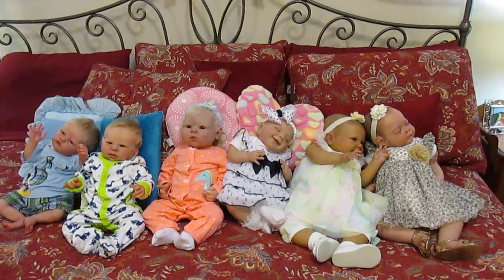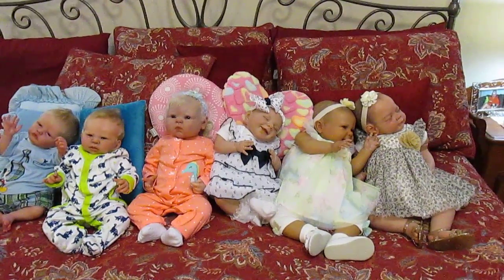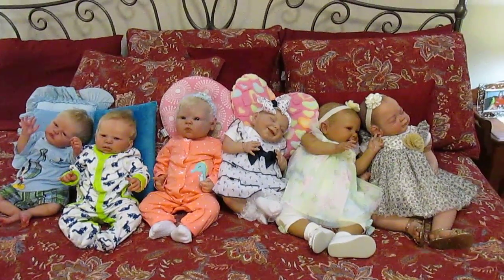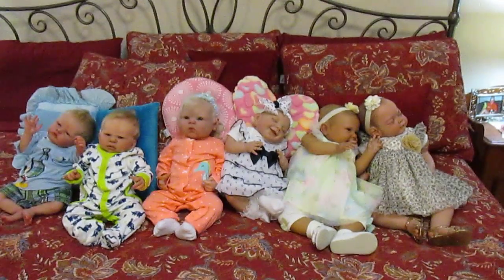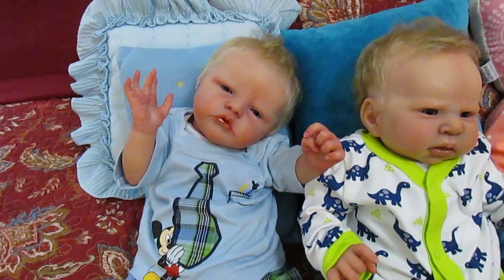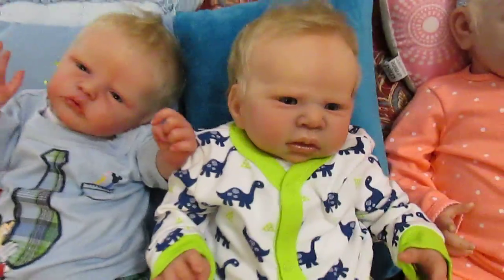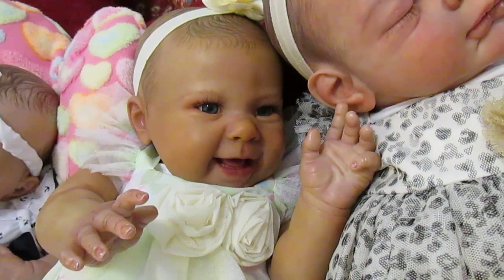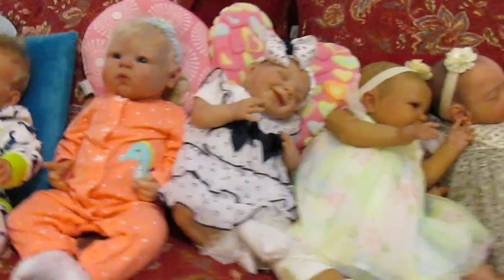All My Reborns Together!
Sculpts: Atticus, Louise, Paris, April, Maizie & Lucy This video was not directed to children.